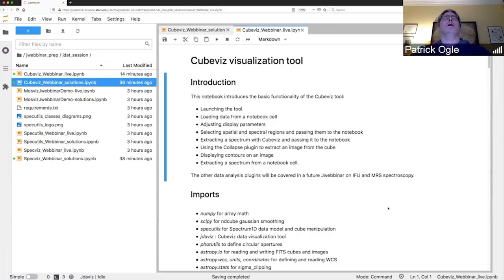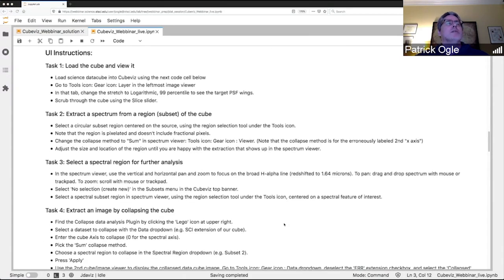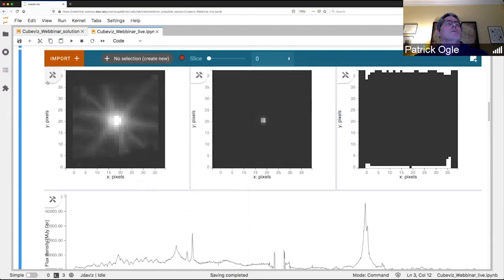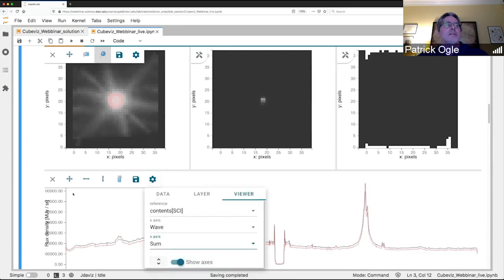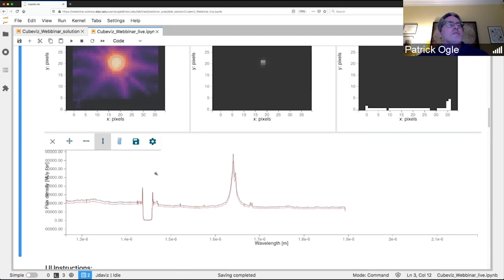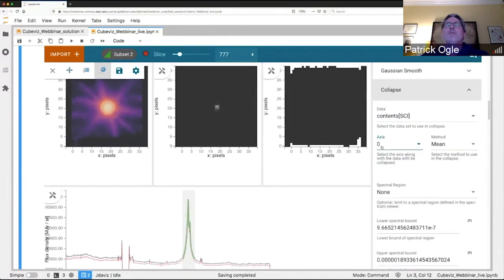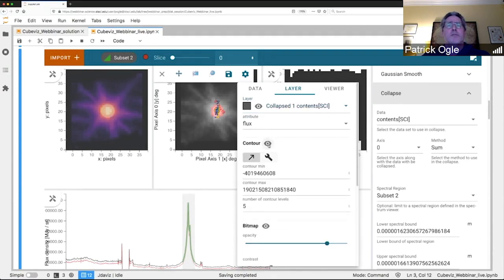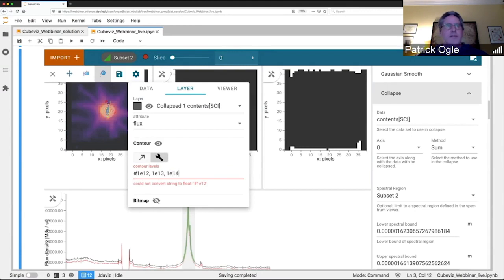A Workflow with Cubeviz from JWebbinar 2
This video from JWebbinar 2, "Introduction to JWST Data Analysis Tools," showcases Cubeviz, the JWST visualization tool for cube data. This is the fifth video in the series. The other videos are:

1. Introduction to JDAT
2. Introduction to JDAT Notebooks
3. A Workflow with Specviz
4. A Workflow with Mosviz
6. Introduction to Specutils